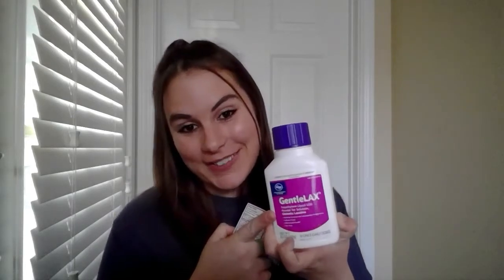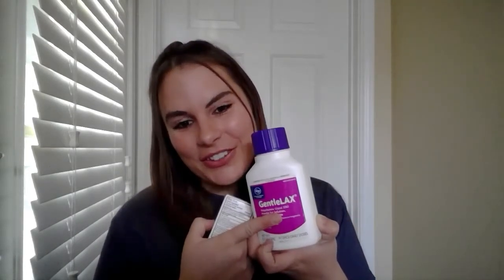Recovery Tips| Laparoscopic Surgery For Endometriosis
Hi Everyone!! So I have surgery in a few days and I have been researching some helpful tips in recovering from Laparoscopic Surgery. I have had a previous lap surgery and recovery was so painful, so for this go I'm trying other things since I have had time to research. I hope these tips help!!